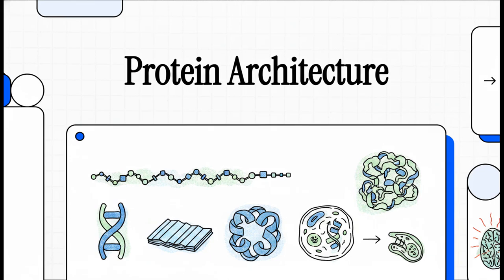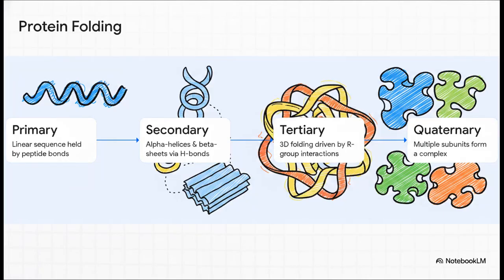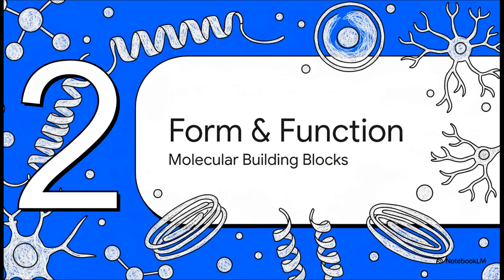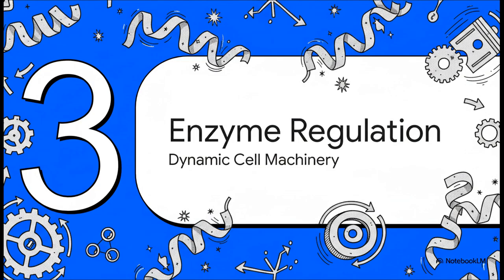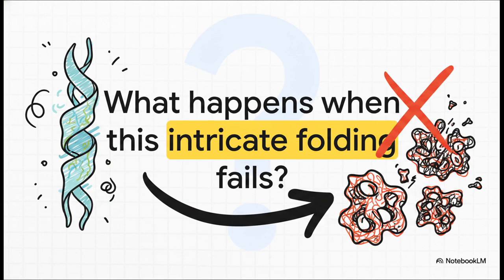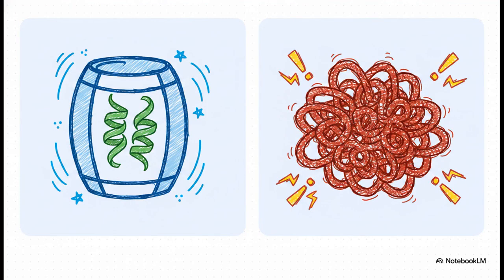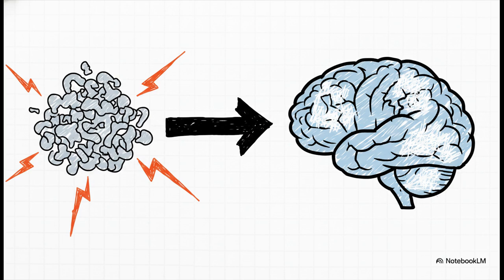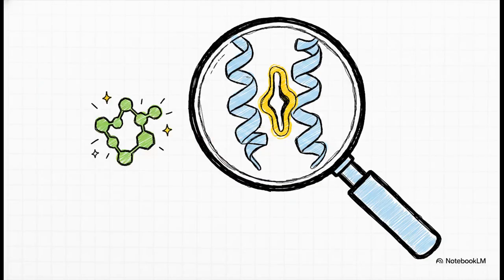Protein Architecture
Welcome to Dismantling Concepts with AI 🚀

Have you ever looked at something complex and thought, "There has to be a simpler way to understand this"? You’re in the right place.

We take big ideas, complicated histories, mind-bending science, and tricky current events, and break them down into beautifully animated, easy-to-understand visual stories. No jargon, no fluff—just clear, fascinating answers to the questions you never knew you had.

What you’ll find here:

⏱️ Deep dives that don't waste your time.

🧠 Complex topics made simple (and fun).

🎨 Engaging visuals that make information stick.